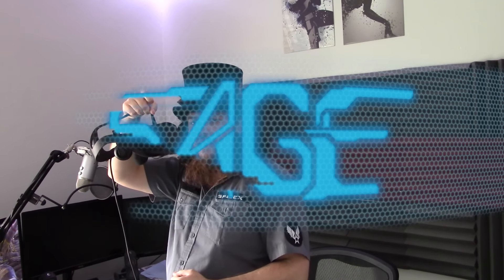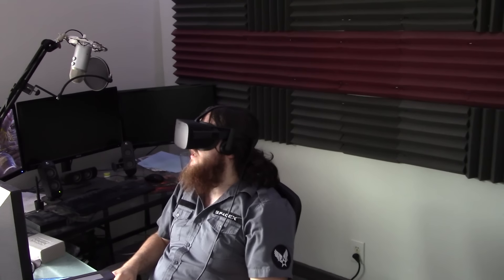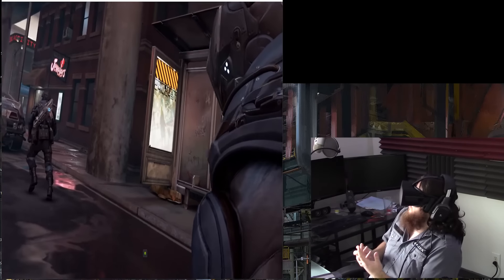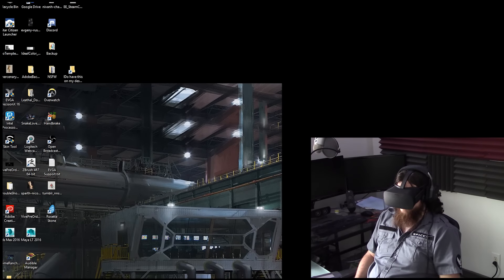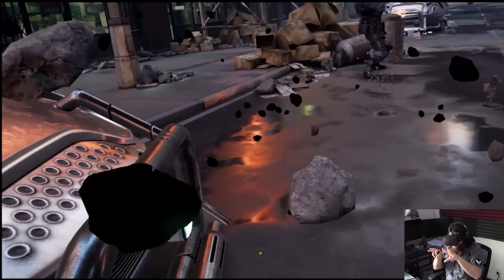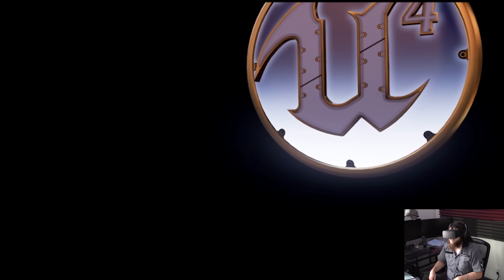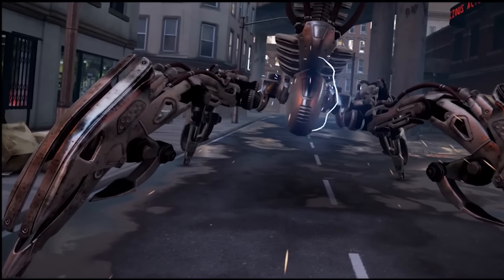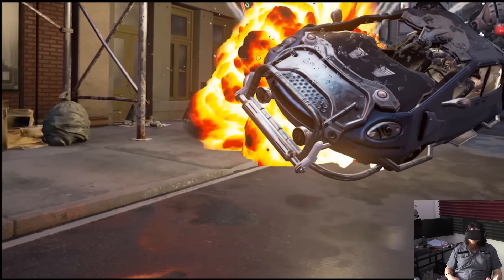Oculus Showdown Demo/Experience (Close Look?)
I'm back with the Rift, & taking a close look at the Showdown Demo/Experience.

It's the Oculus Rift, Showdown demo!
You can get it on Oculus Home, no direct link, because their system is rubbish.

Most sound/music is from the Showdown demo itself.

SAGE Info